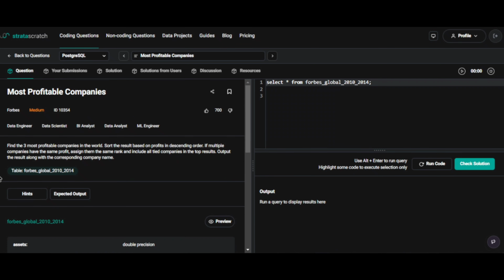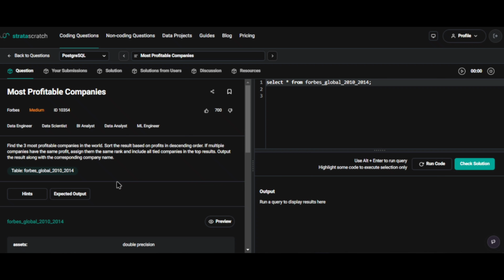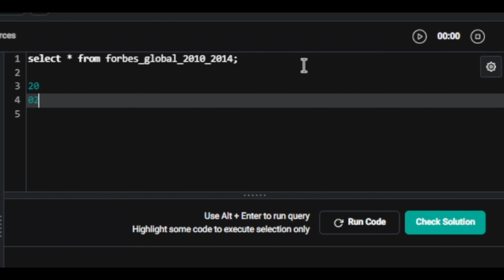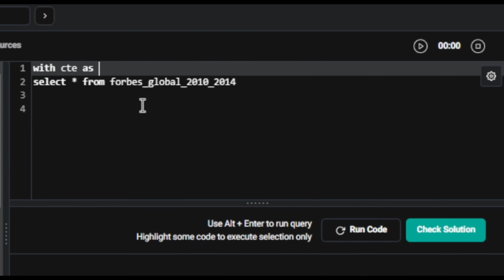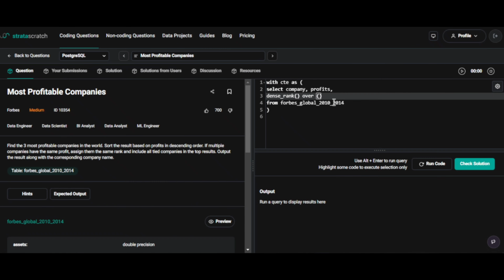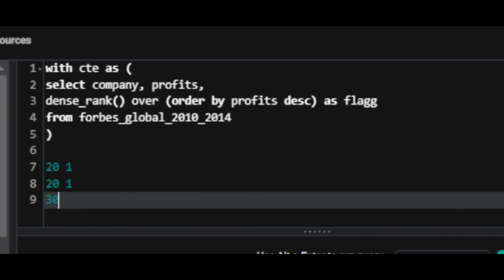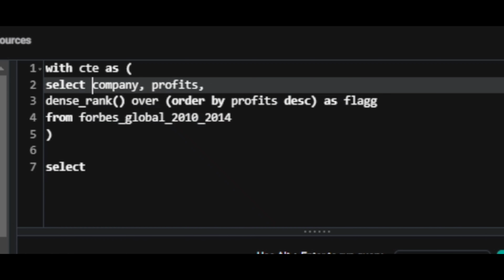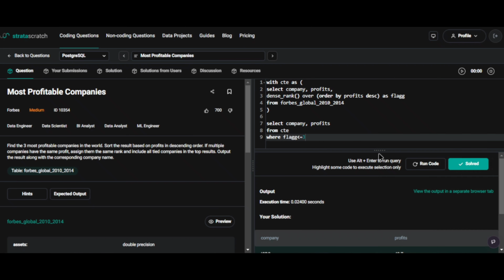Top 3 Most Profitable Companies | Medium SQL Query Solution (StrataScratch 10354)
Find the Most Profitable Companies Using SQL | Data Analysis Tutorial

In this video, we solve the "Most Profitable Companies" SQL query from Stratascratch. We’ll walk you through finding and ranking the top 3 most profitable companies in the world. This tutorial covers key SQL concepts like sorting, ranking, and handling ties using the window function. Whether you're preparing for a data analyst interview or enhancing your SQL skills, this video will help you master these techniques and apply them to real-world data.